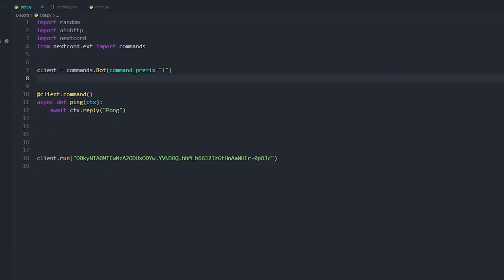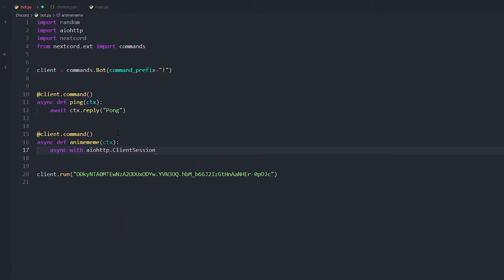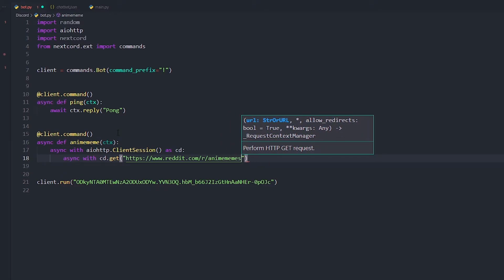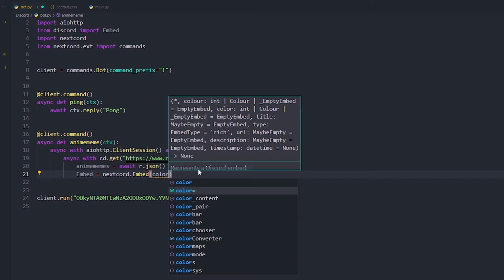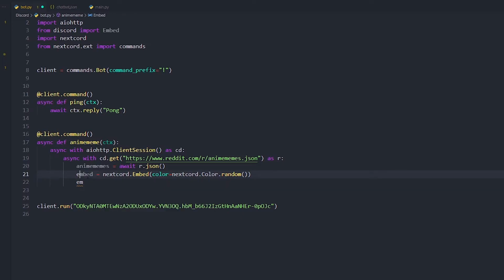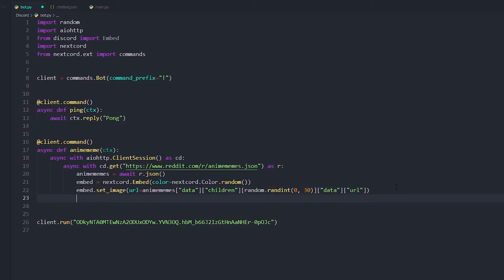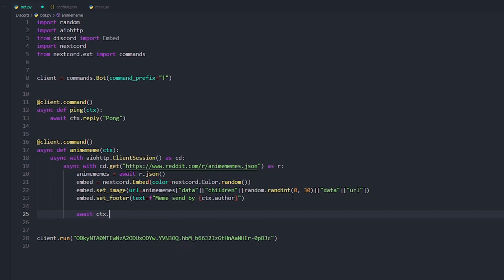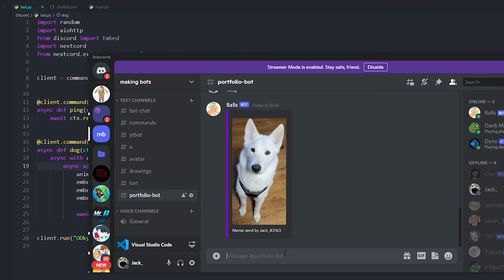How to Create Anime Meme Commands and Others!! "ONLY 8 LINES"(Discord.py)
Hello in todays video I show you how to create a reddit bot where u can use any subreddit and its really easy trust meee, pinkie swear ;) I use aiohttp not praw cause praw suckss!